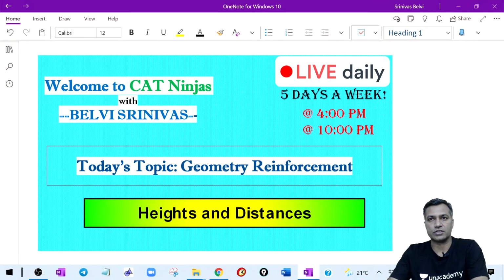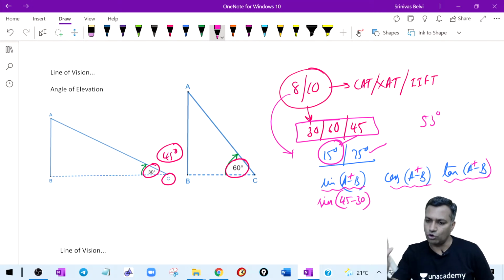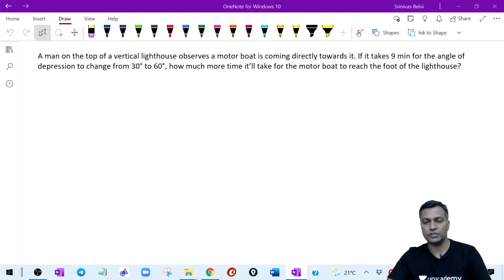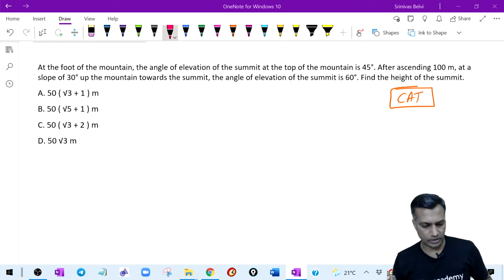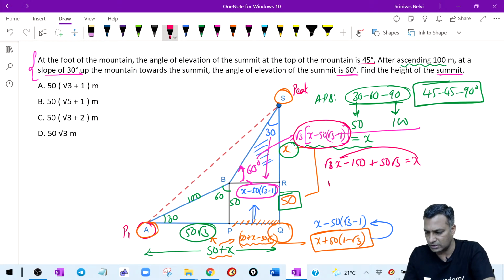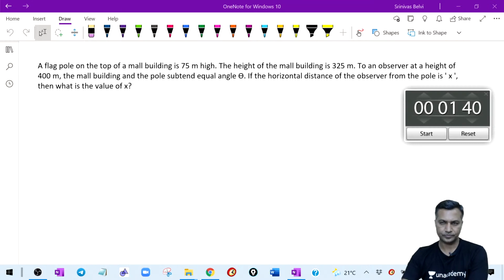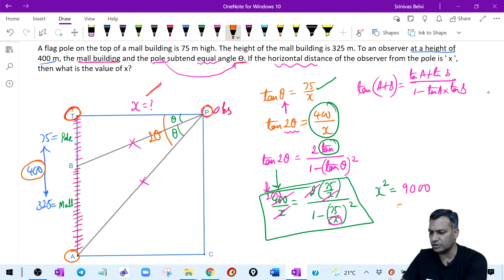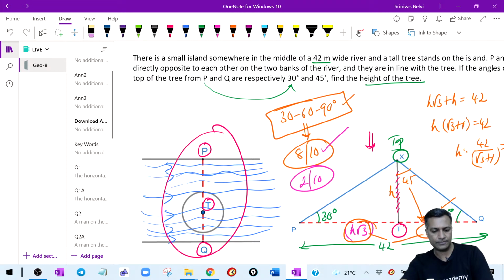CAT Ninjas 1.O | Geometry (Heights & Distances) - Reinforcement l CAT 2021 l Belvi Srinivas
Checkout our latest offerings AIMT

In this session, Mr. Belvi Srinivas will be teaching about Geometry (Heights & Distances) - Reinforcement from QA - Number (CAT Ninjas 1.O Batch) for CAT 2021.

In this series, Mr. Belvi Srinivas will revisit the most important and impactful concepts of QA with illustrative examples. The idea of the series is to revisit and bring clarity to the most important concepts of Math or Quantitative skills learned in school and college but the emphasis remains on applying the key concepts in the most productive way. Approaches taught would result in better accuracy in less time. Concepts picked in this series are mostly designed to score better in tests like CAT, XAT, and IIFT but they do help to crack Other Management Entrance Tests (OMET) like NMAT, SNAP, GMAT, TISS, etc.

Unacademy Subscription Benefits:
1. Learn from your favourite Educator
2. Dedicated DOUBT sessions
3. One Subscription, Unlimited Access
4. Real time interaction with Educators
5. You can ask doubts in live class
6. Limited students
7. Download the videos & watch offline

Get the GATE & ESE Iconic Advantage:
1. Personal Coach
2. Study Planner & Bi-weekly Reviews
3. Dedicated Doubt Clearing Space
4. Personalized Test Analysis
5. Study Booster Sessions
6. Preparatory Study Material
7. All the Unacademy Subscription Benefits